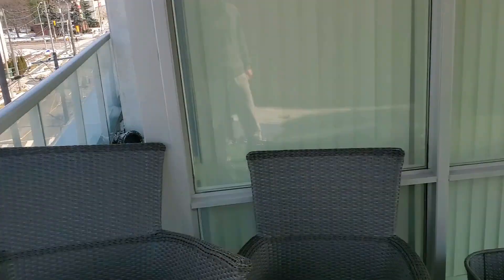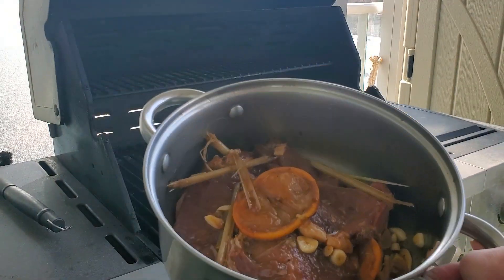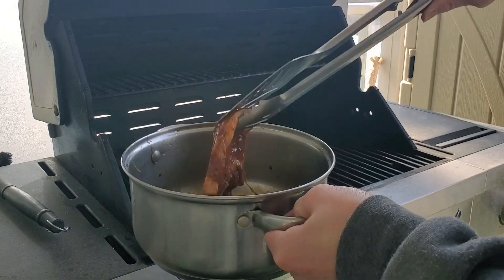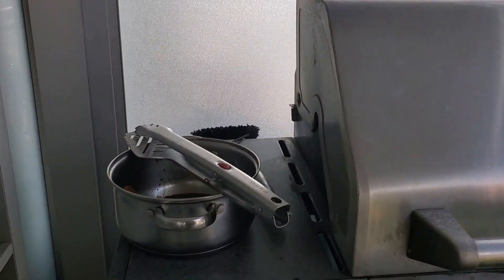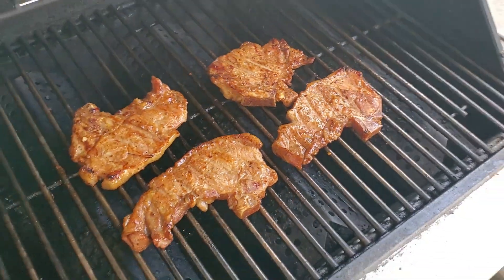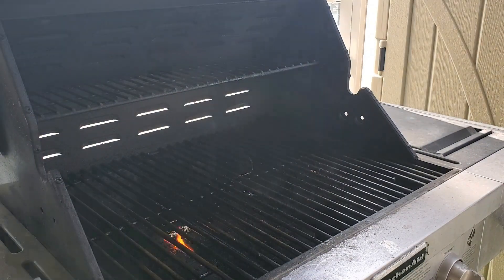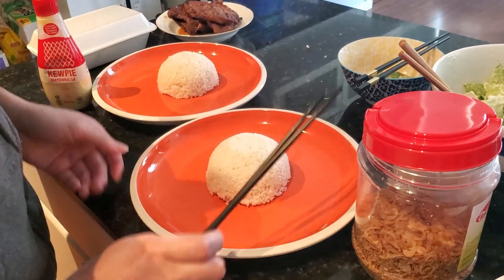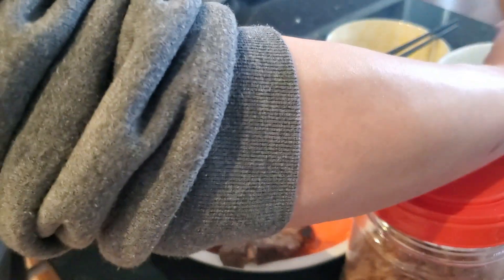Get In The Kitchen For Family Holiday!!